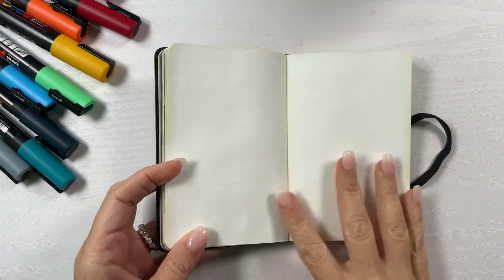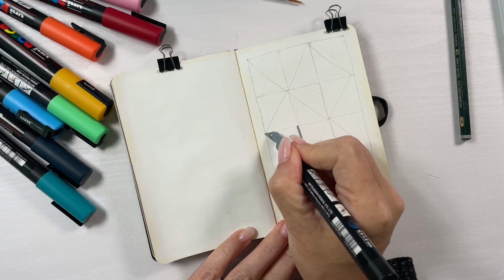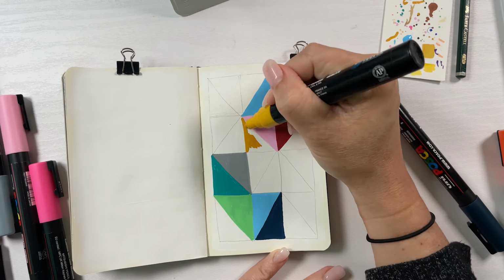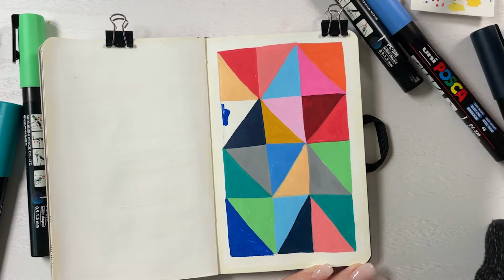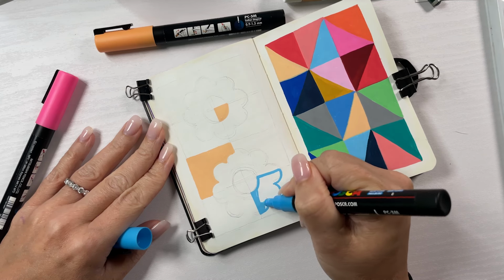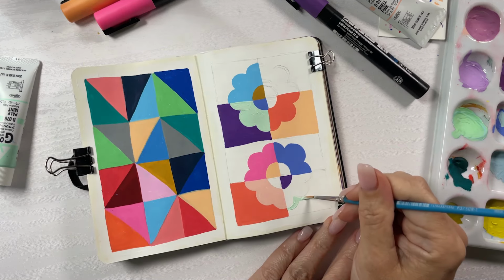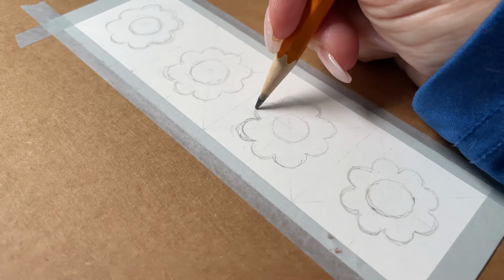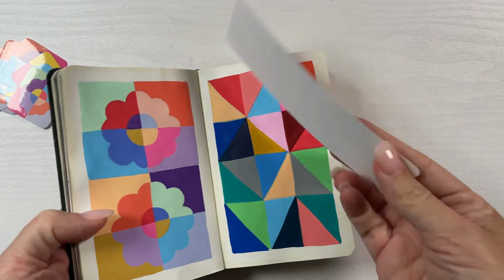Easy Sketchbook Ideas: Simple Shapes (plus a project and giveaway!)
This sketchbook idea is all about color and very simple shapes! We’re using both acrylic markers and acryla gouache paints, but this activity will work with any materials you have on hand. And as a bonus, we’ll transform our sketchbook page into a craft project at the end of the video. (Plus there’s a giveaway too!) If you have any questions, please leave them in the comments below.

• Materials
Pencil
Kneaded Eraser
Moleskine Art Sketchbook, 3.5 x 5.5
Posca Paint Pens
Holbein Acrylic Gouache, assorted colors
Turner Acrylic Gouache, assorted colors
Turner Acrylic Gouache, white
Plastic paint palette
Assorted paint brushes